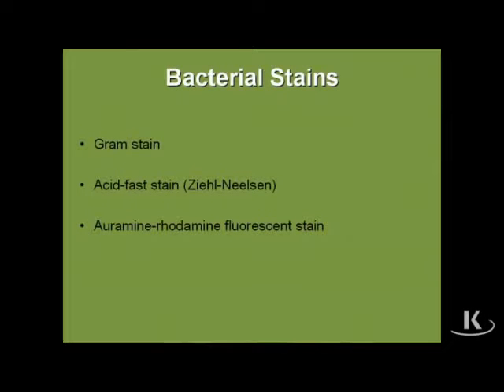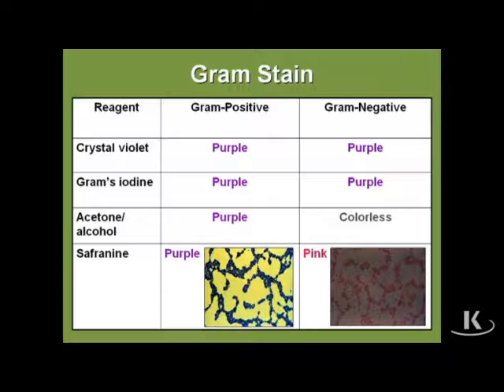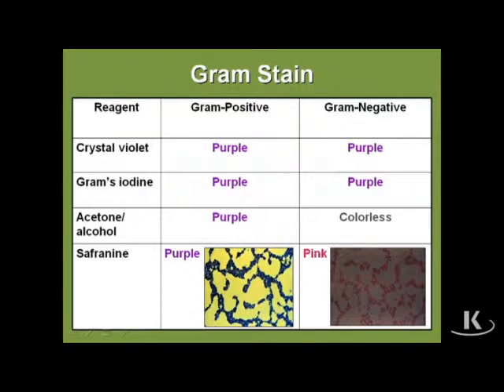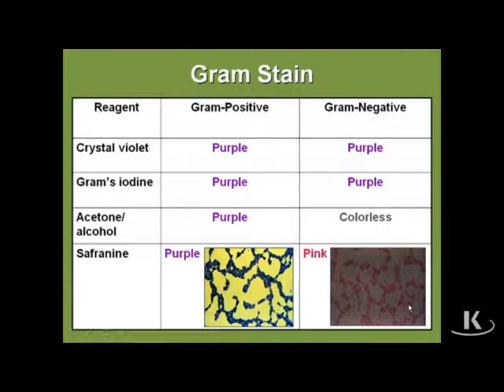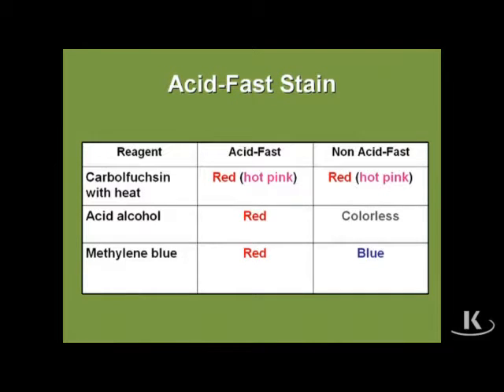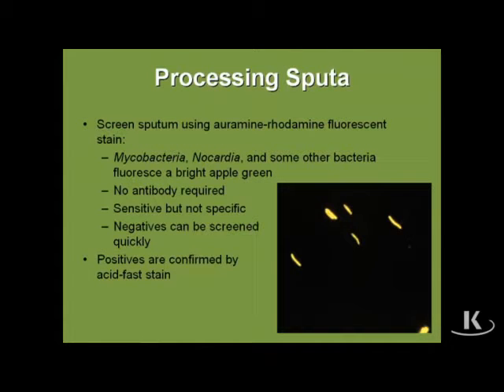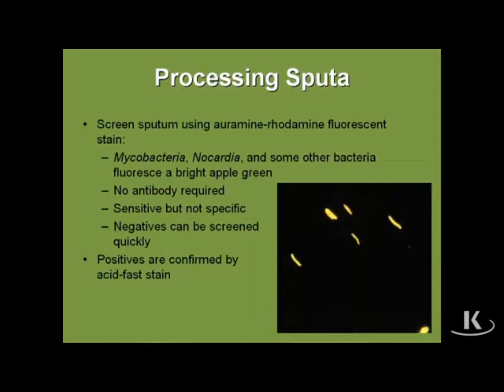Micro Ch2f Stains